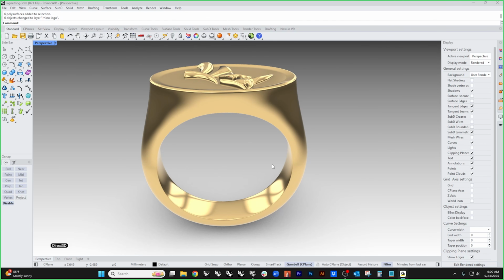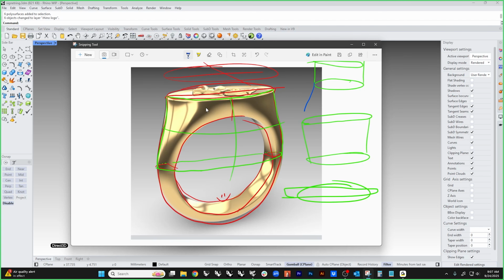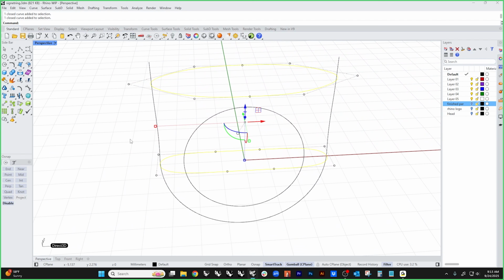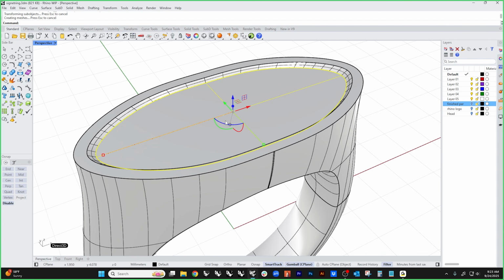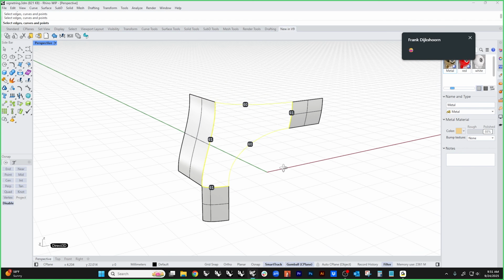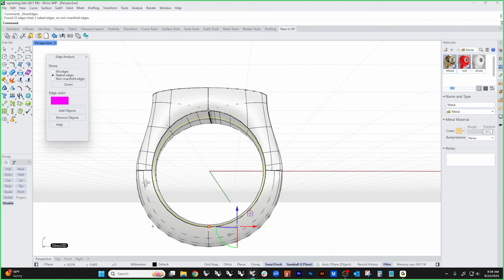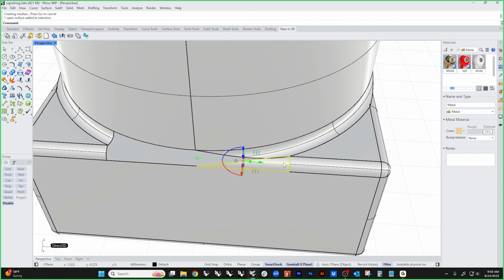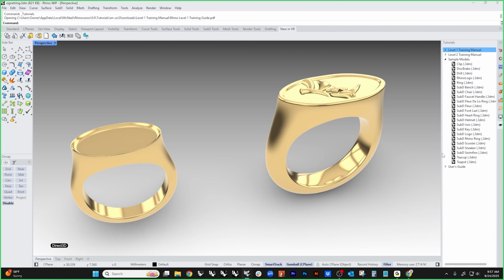Rhino WIP Signet Ring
Shhh... don't tell anyone,...
Here's a sneak peek of the Rhino WIP (Work In Progress)  and some of the new features that are currently in development.

In this video, we build a few versions of a simple signet ring, which can be a complicated shape to make due to the classic "5 sided surface problem".

We also show two different ways to solve it, including one that demos the new patch tool which is developing into one of our new favorite surfacing tools.

Rhino 9 is starting to come together and we think you are going to love it! The Rhino 9 WIP is currently available to Rhino 8 license owners.